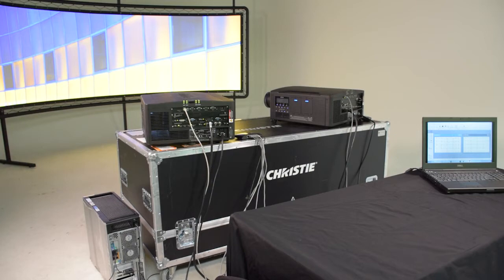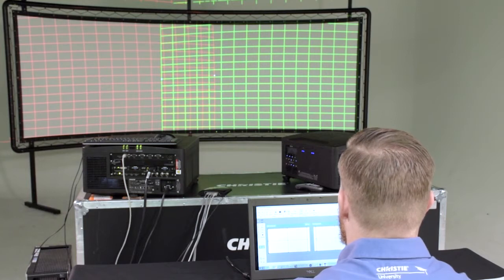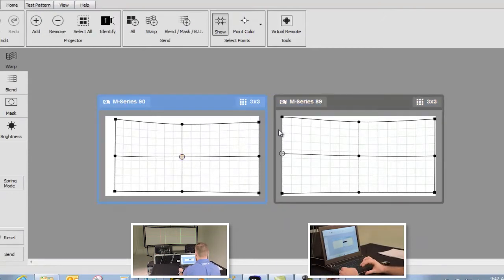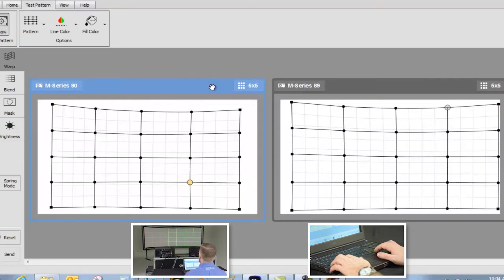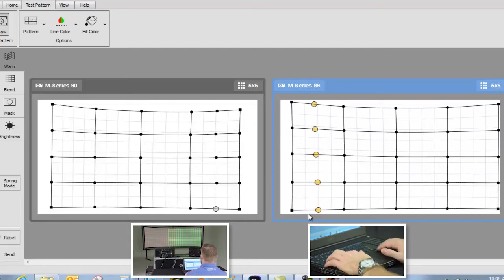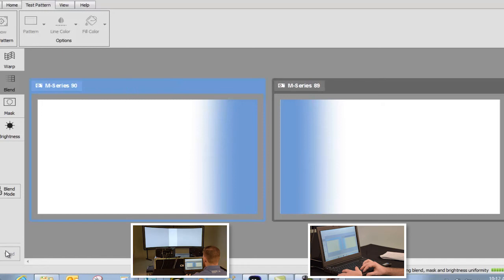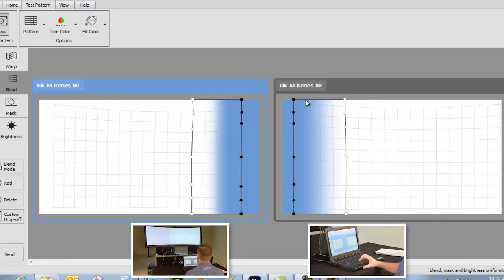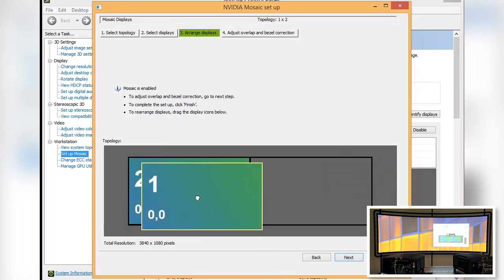Step by step: how to set up a 1x2 curved screen using Christie Twist 2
Christie® Twist® gives you software options for warping and blending on all Christie 3DLP® projectors and some Christie​ 1DLP® laser projectors, allowing pixels to be mapped more easily onto any projection surface, maintaining proper geometry and accurate pixel-to-pixel alignm​ent. Each version of Twist is tailored to specific needs: from simple flat screen multi-projector warps and blends to highly multifaceted applications. Whether the surface is cylindrical, curved, jagged, or any other non-flat shape or surface, Christie has the right Twist solution for the project. Christie Twist Premium and Christie Twist Pro are paid upgrades and provide additional functionality for more complex projects.